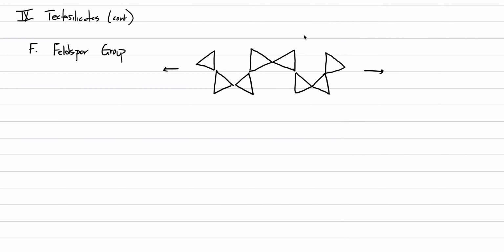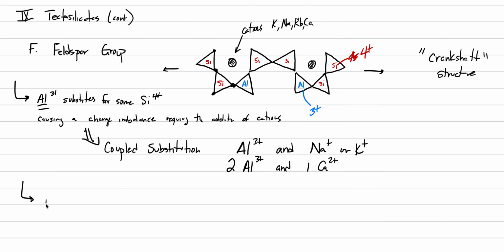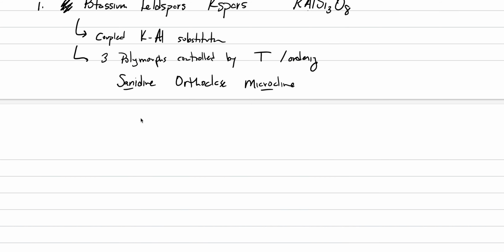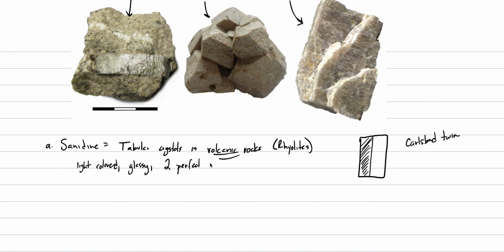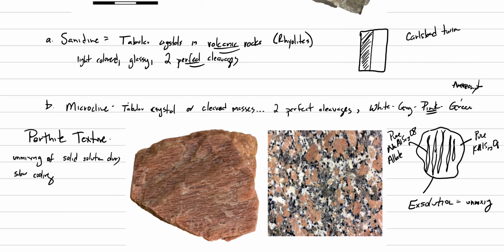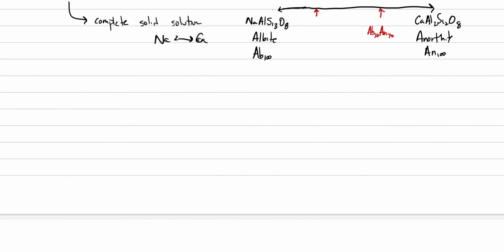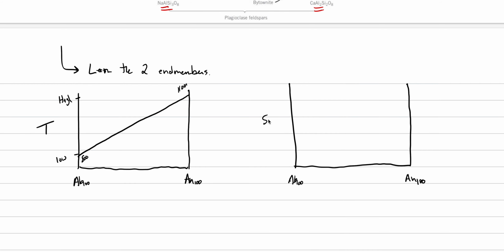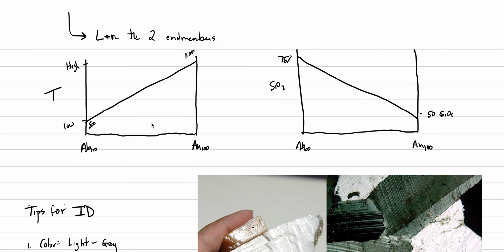Mineralogy: Lecture 48, Feldspars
Discussion of solid solution, structure, and identification of potassium feldspars and plagioclase feldspars.